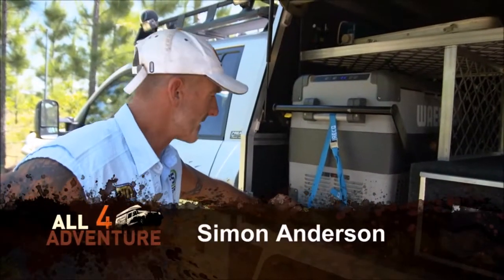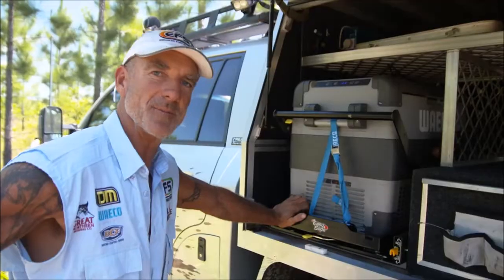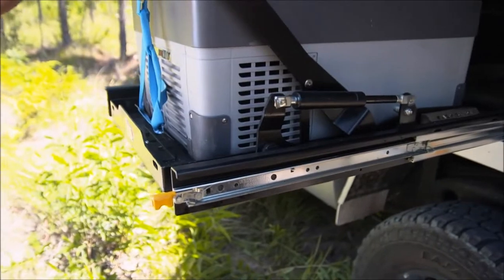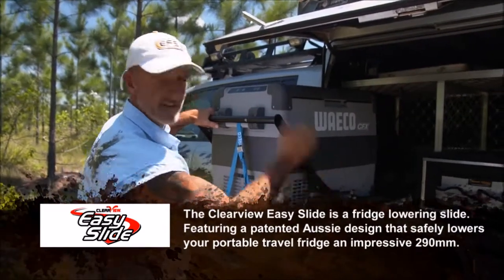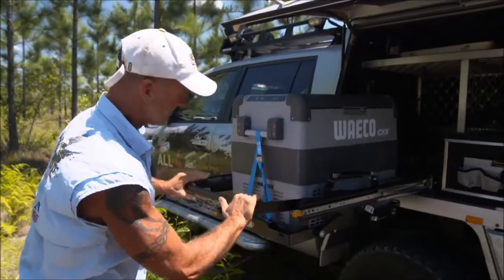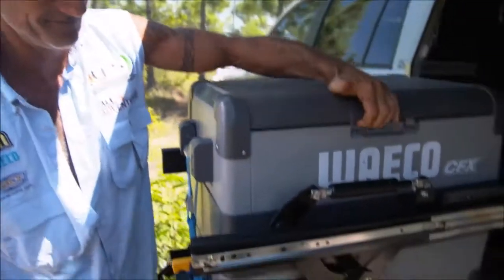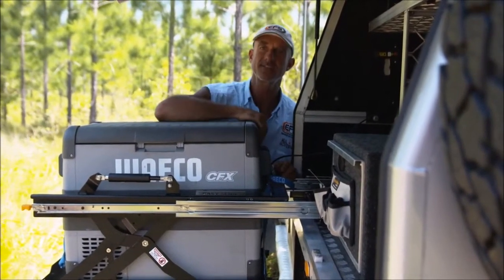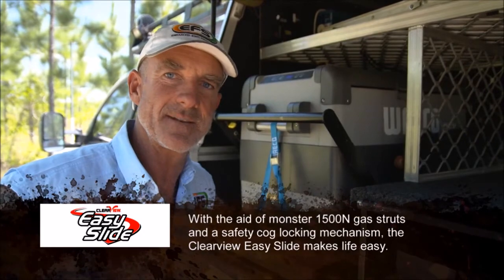Simon from All 4 Adventure shows us why he loves the Clearview Easy Slide!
The Clearview Easy Slide™ is an ADR and OHS compliant quality-designed product that can be easily installed in your vehicle, so you have easy access to cold food and drinks no matter where you’re going. This state-of-the-art fridge lowering slide is easy to use and access from the back of your vehicle or from within your canopy.

Simply unlock the travel lock mechanism, pull down on the yellow ergonomic slide quick release runner levers and pull the fridge towards you to full extension. A gas strut-assisted vertical scissor lift action and safety latch system then allows for safe and easy lowering of your fridge, providing convenient access to its contents.